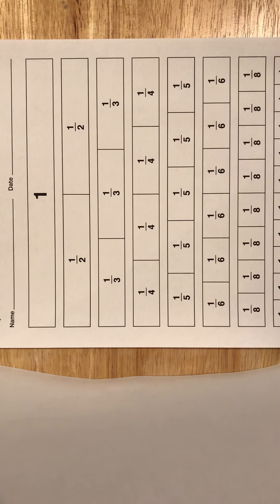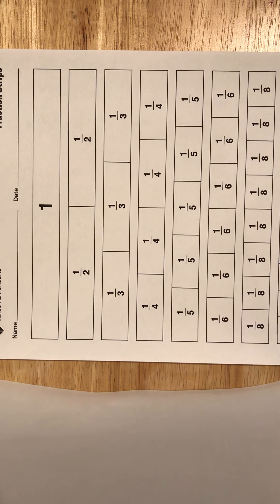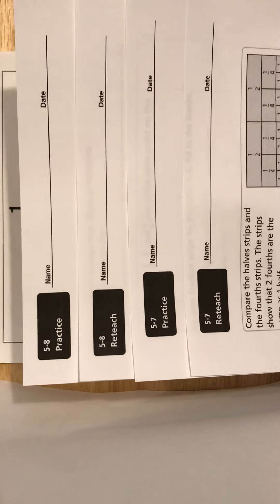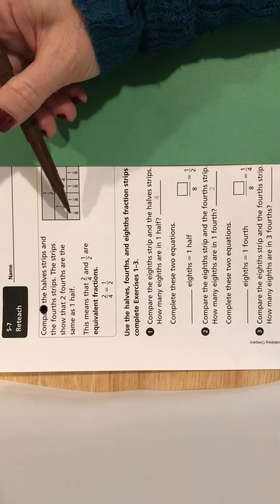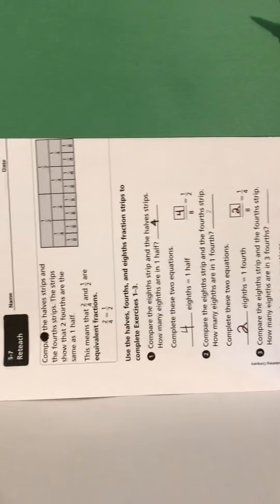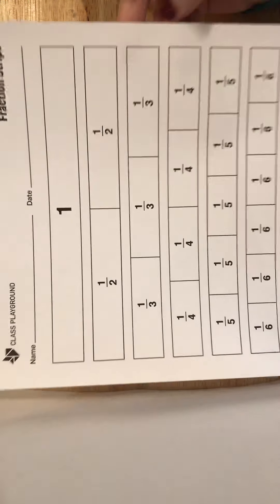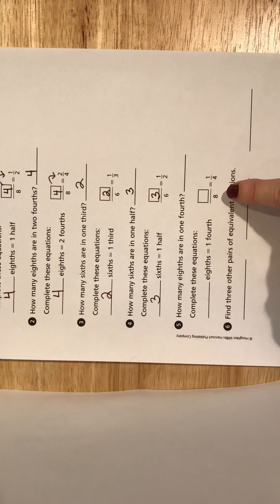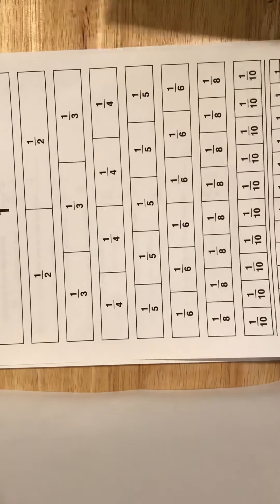5.7 Wksts. Equivalent Fractions